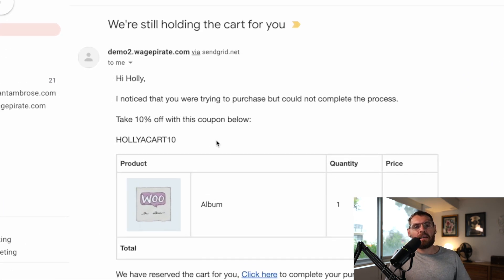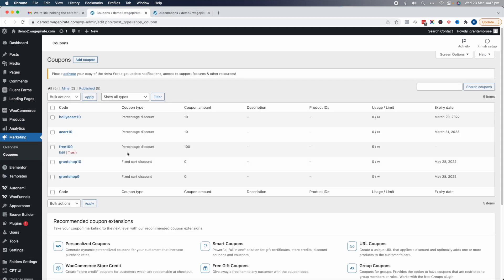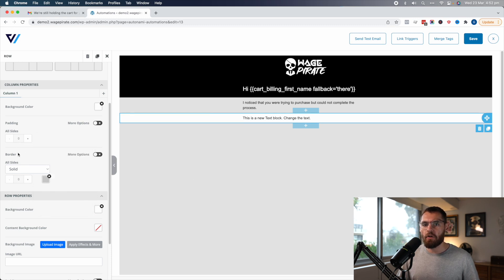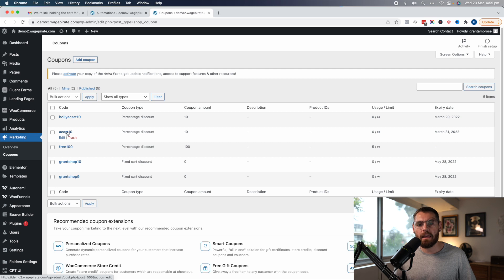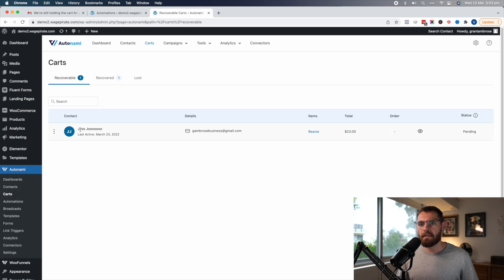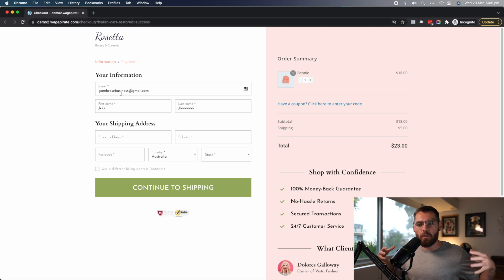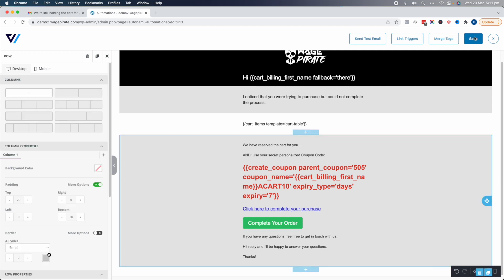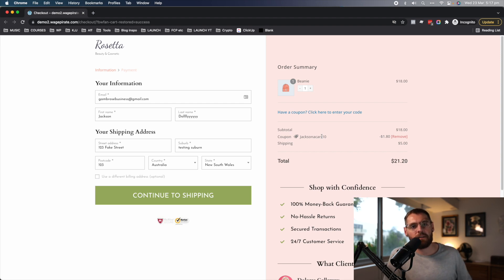Personalized Coupon Codes WooCommerce | Put your Customers Name in the Coupon Code - Easy Method